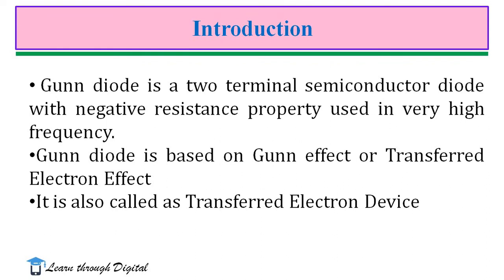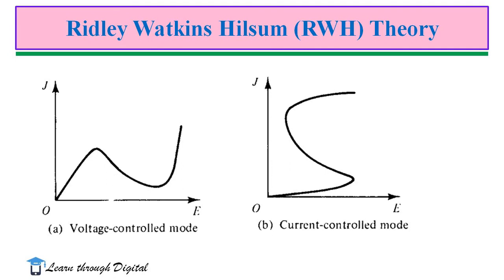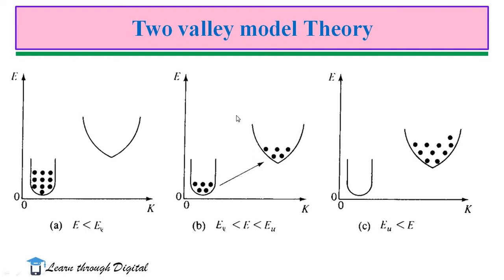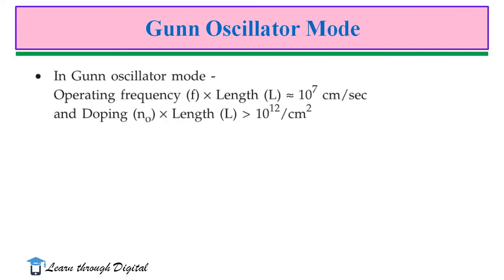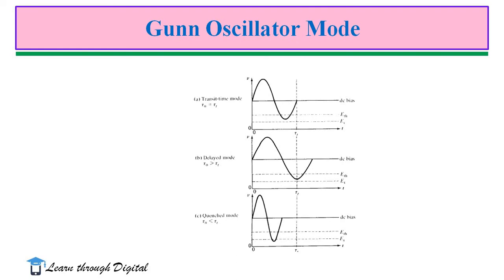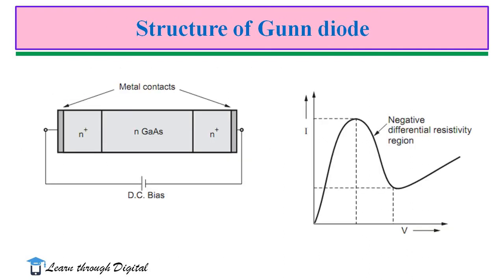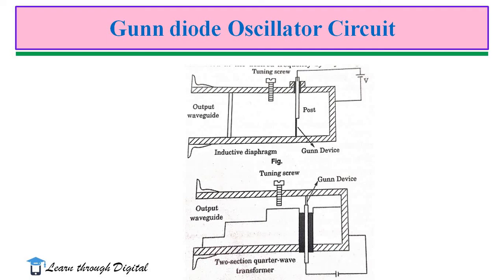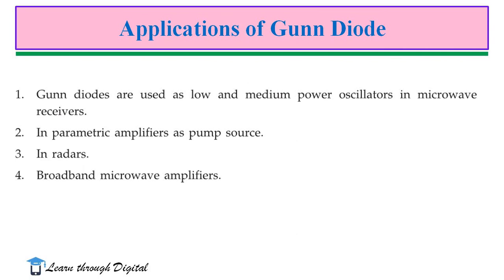Gunn Diode# TED#EC8701#Antennas and Microwave Engineering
This describes the characteristics of Gunn diode # modes of operation # Gunn diode as an amplifier # Applications of Gunn diode